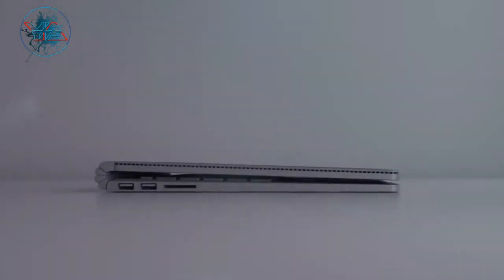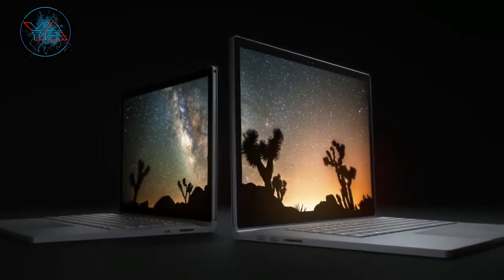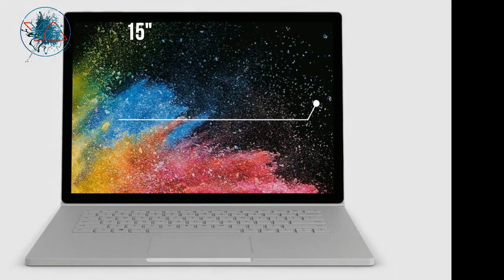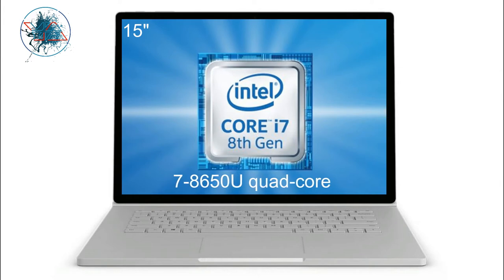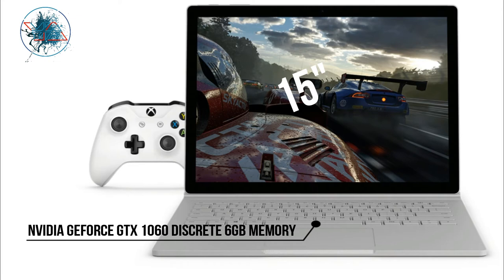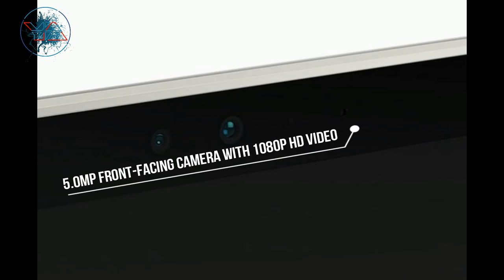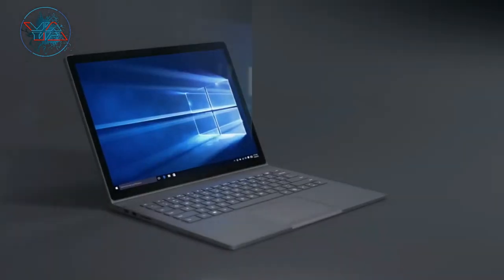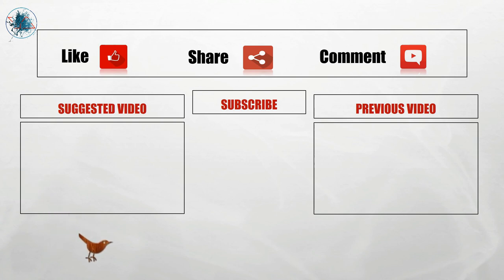microsoft_surface Surface Book 2 full review (15" & 13.5") is it the perfect 2 in 1 notebook?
lLIKE to the video will be great 👍🏽 microsoft_surface Microsoft Surface Book 2 full review (15" & 13.5") is it the perfect 2 in 1 notebook?

°YassTech CockTail is a participant in the Amazon Services LLC Associates Program, an affiliate advertising program designed to provide a means for sites to earn advertising fees by advertising and linking to amazon.com